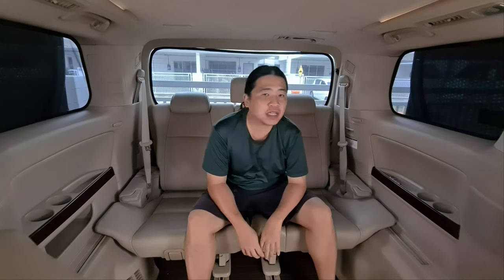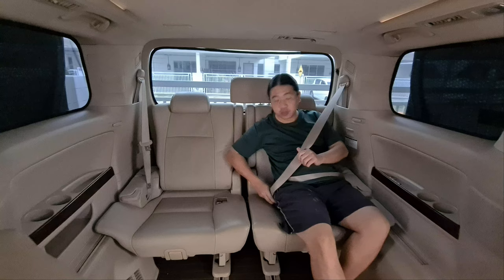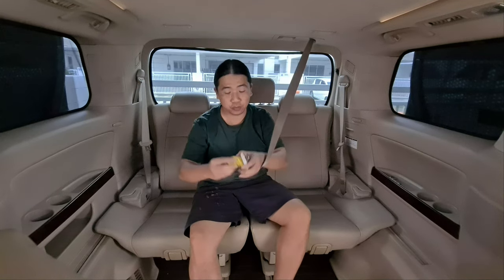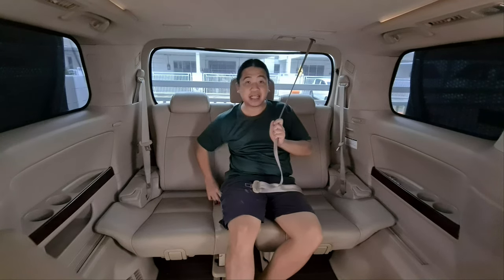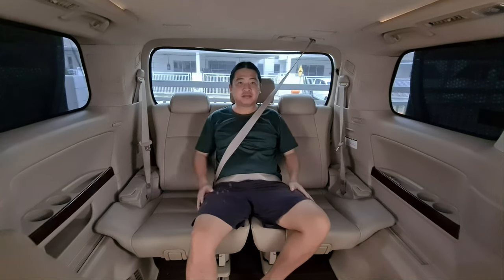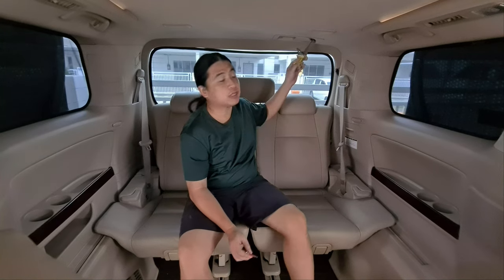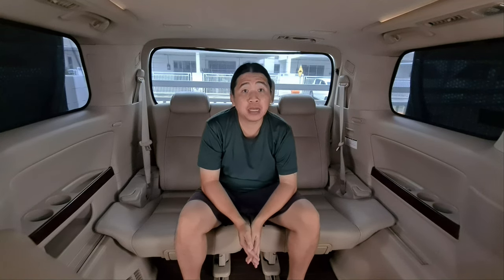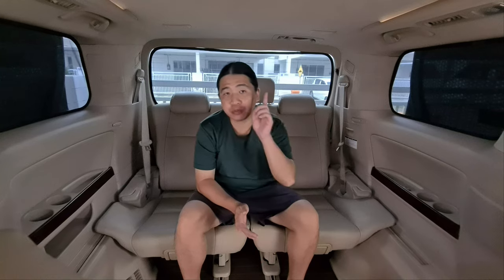Rear seat center 3 point seat belt.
Today we are going to check out how to use the rear seat's center 3 point belt.